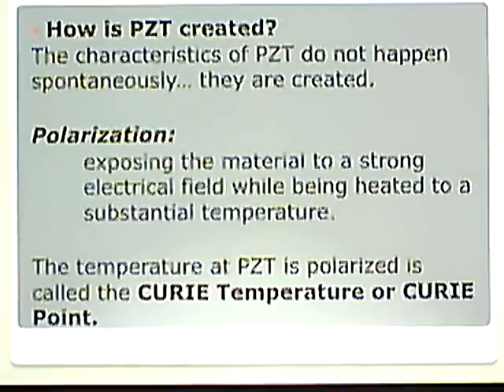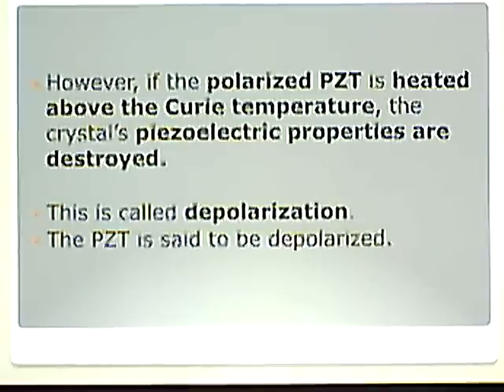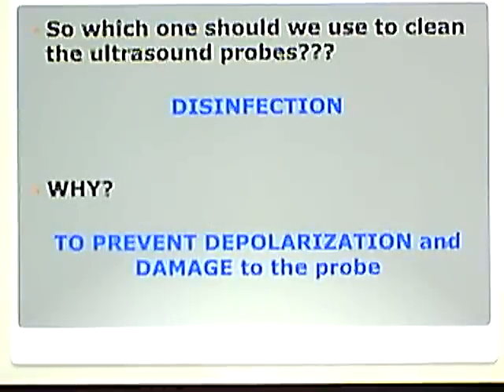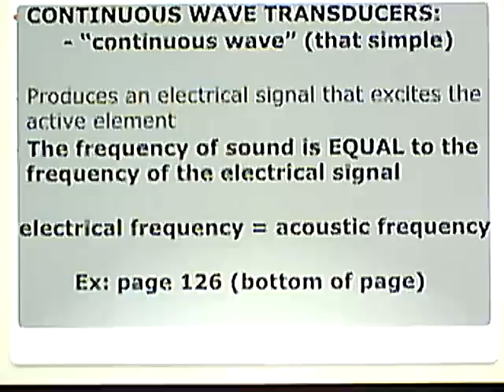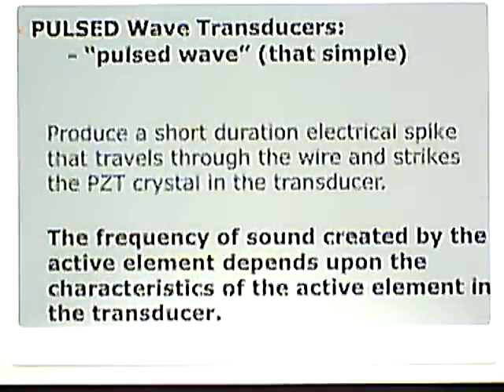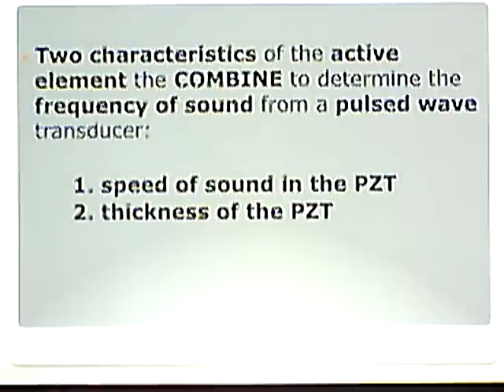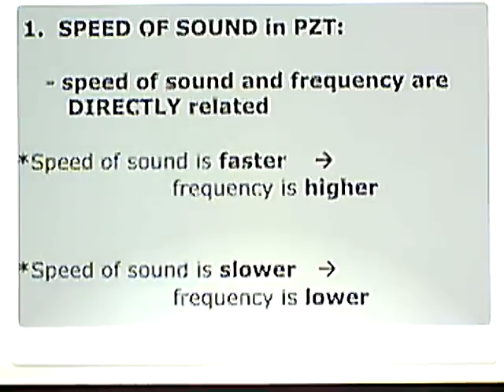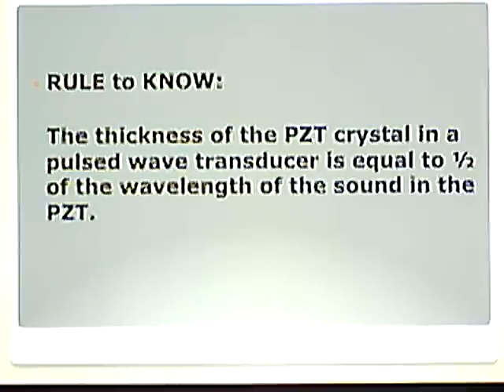Ultrasound Physics Chapter 9 Review Part 3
This is a powerpoint of Chapter 9 in our Physics book as part of the DUS program at Unitech.